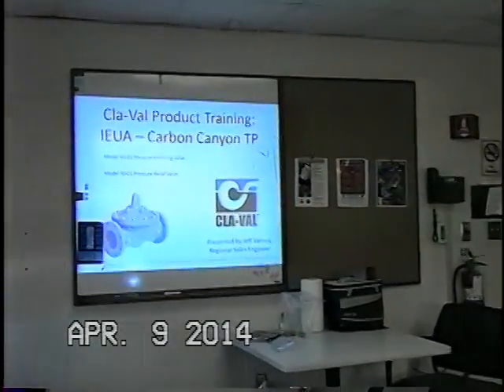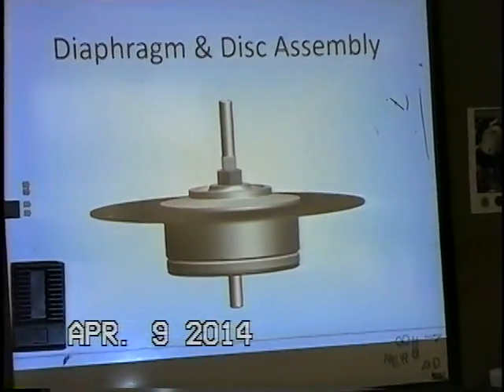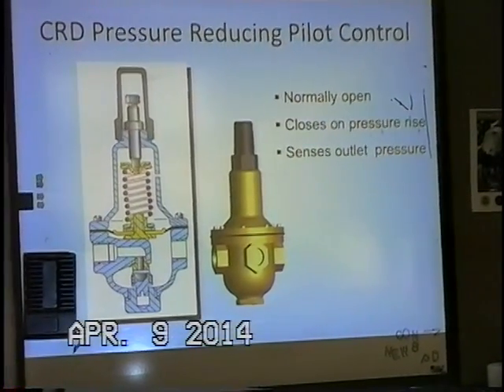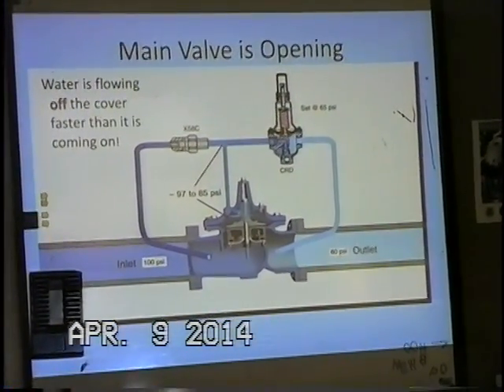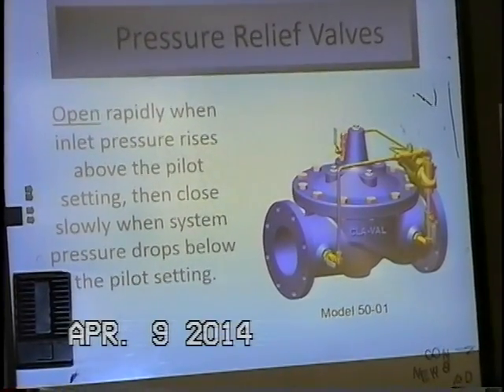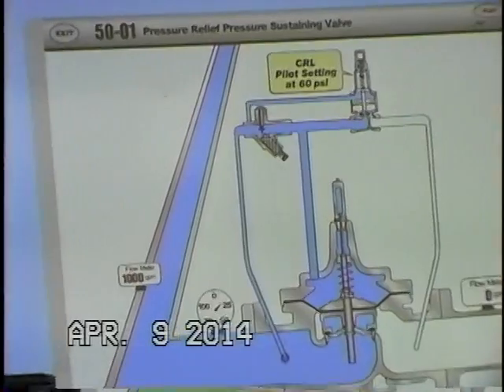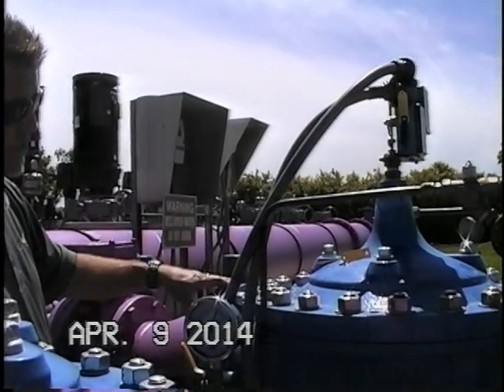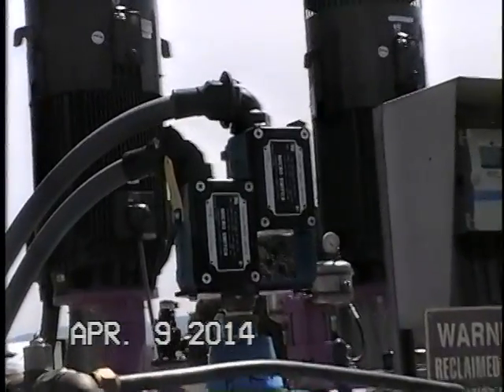930 Zone RW PS ClaVal-PRV Training